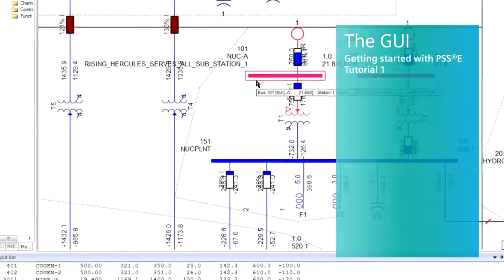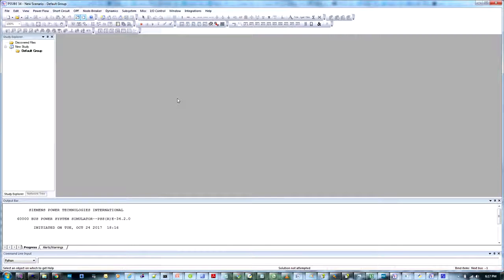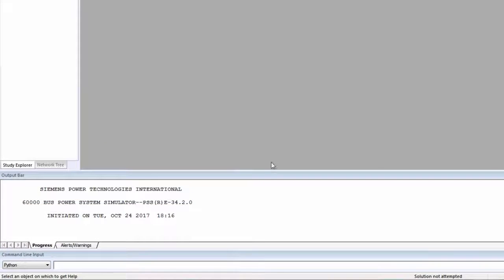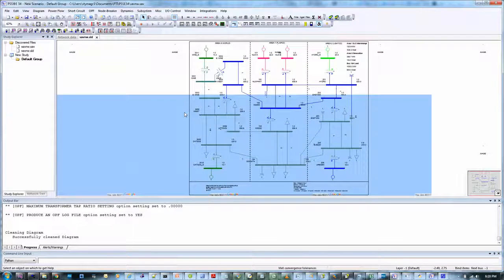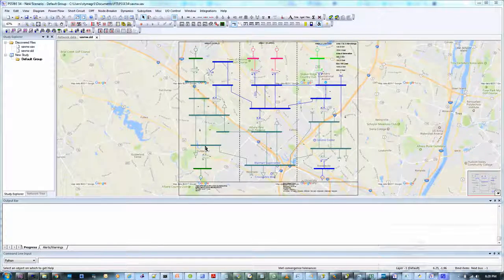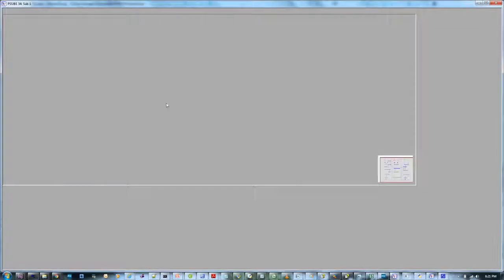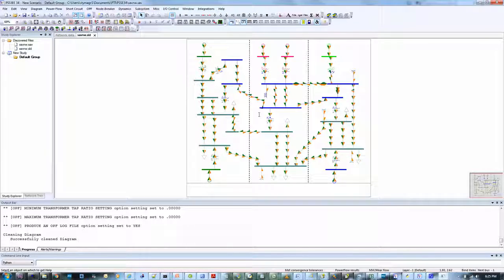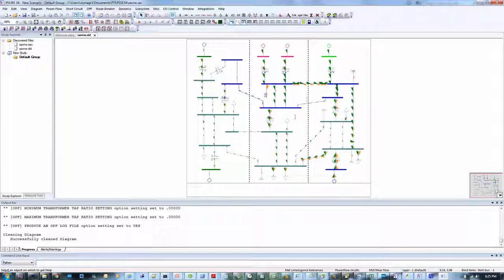【PSS®E】Getting started with PSS®E: Tutorial 1 - The GUI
The PSS®E Graphical User Interface provides all the tools and functions you need to gain insight into your system. Watch this quick tutorial to learn how to navigate the key areas within the interface, including the how to use the new features implemented into PSS®E 34.2 and later.